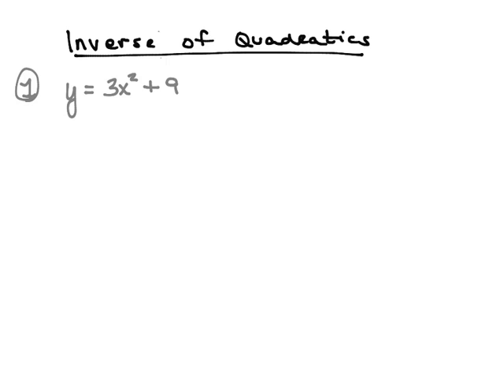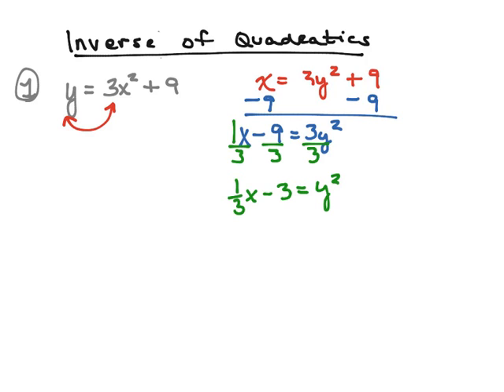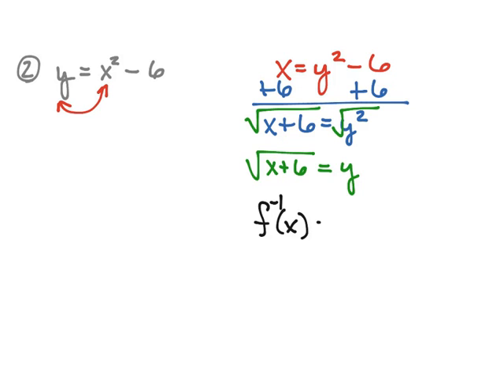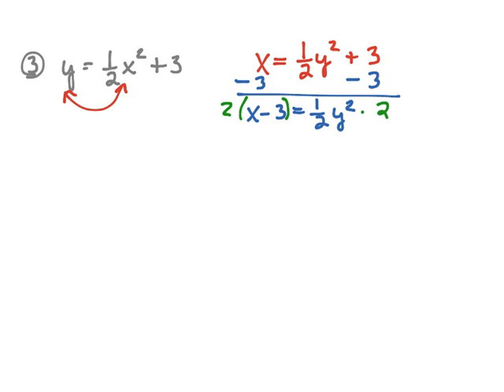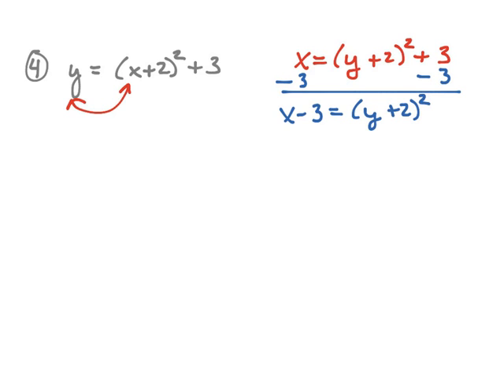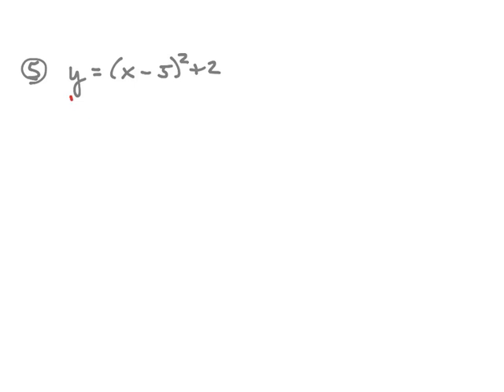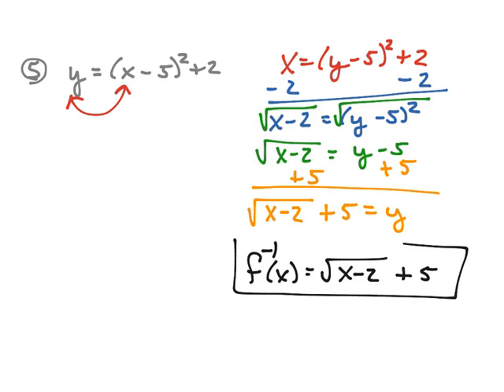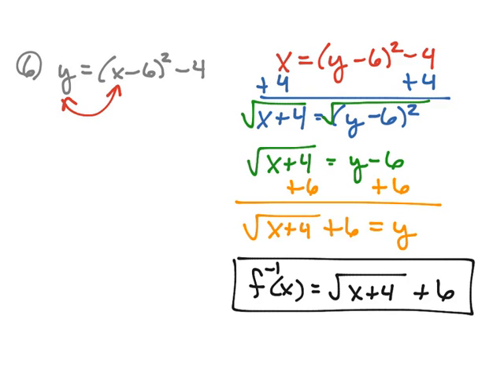Inverse of Quadratic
Students will find the inverse of a quadratic equation